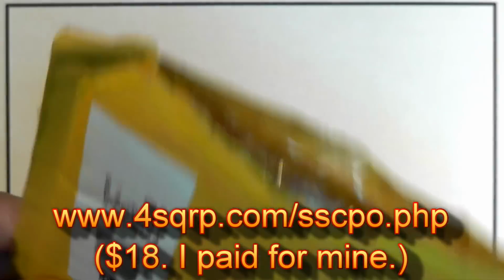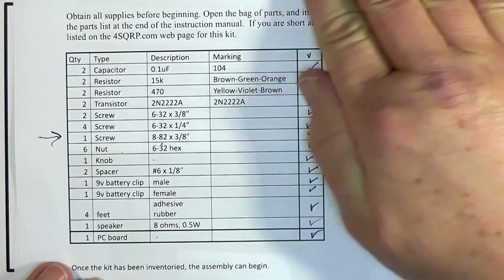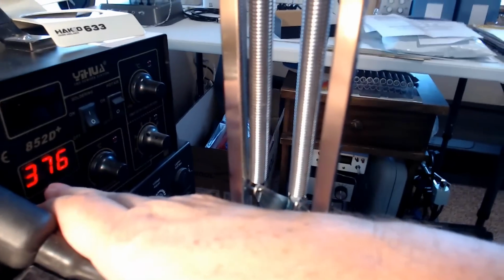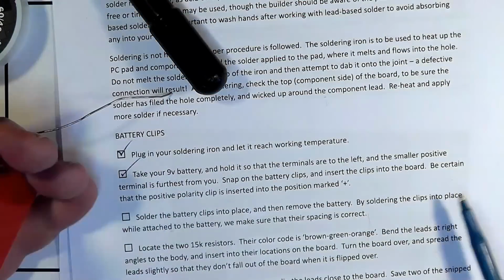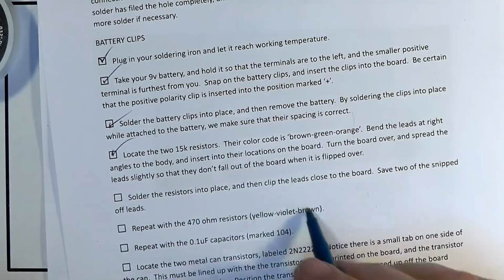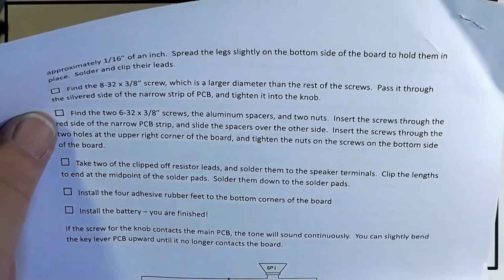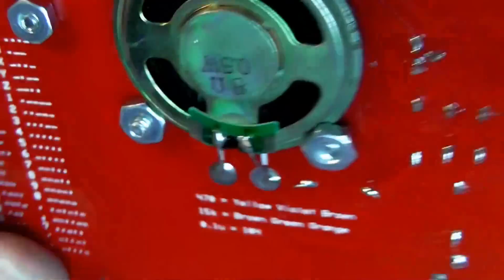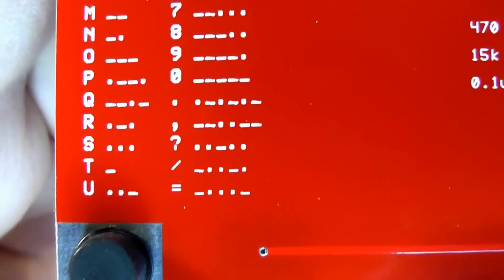Build a Low Cost Code Practice Oscillator (#120)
Here's a really inexpensive, yet thoroughly serviceable Morse code practice device complete with a (rudimentary) key. This is only $18 postpaid in the US from the Four States QRP group. Build along with me and you'll have the perfect companion to our Saturday code practice sessions held at noon US Eastern Time (5pm UTC).

I'm often asked what equipment I use to create the videos. The devices include the Panasonic DMC-G7 camera, Panasonic HDC-TM90 video camera, GoPro Hero2 HD camera, Tascam DR-05 audio recorder, Audio-Technica ATR-3350 lapel microphone, Sony Cyber-shot DSC-W560 digital camera, the Kodak Zi-8 video camera, my iPhone 5S, and Pentax K100D DSLR. Software used: CyberLink PowerDirector 13 on a Toshiba S55-A5294, also using Smoothdraw 4.0.5.0, FastStone Image Viewer 5.3, FastStone Capture 8.0, Audacity 2.1.1, LibreOffice 5.0.4.2, and Ink2Go 1.7.2. You can see how my studio is set up by viewing